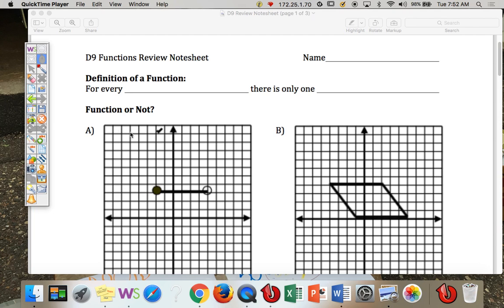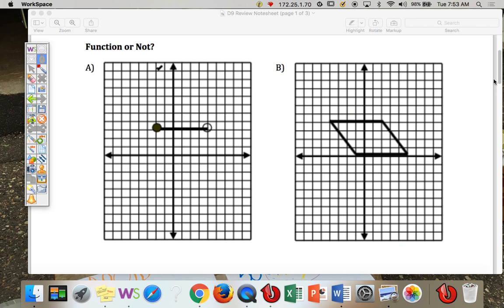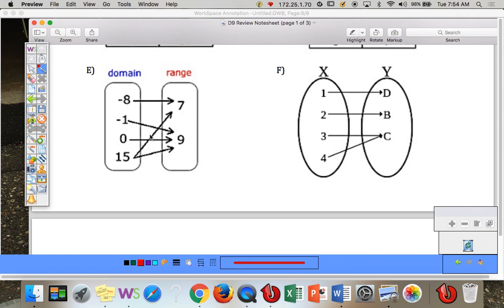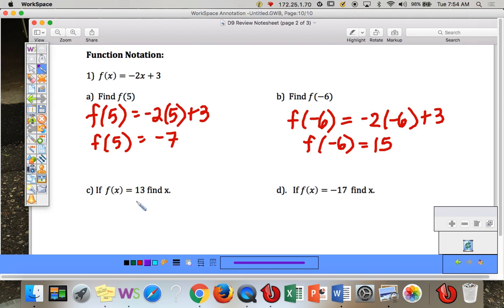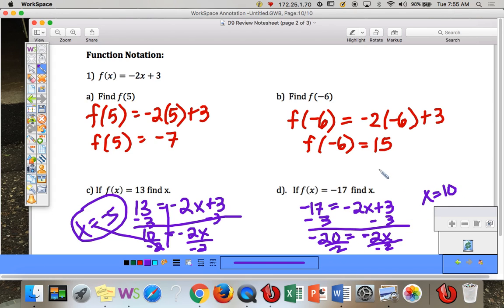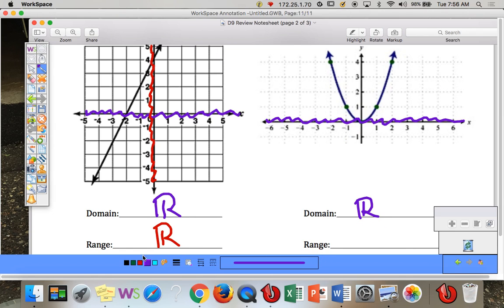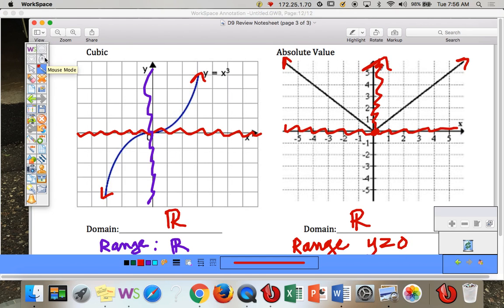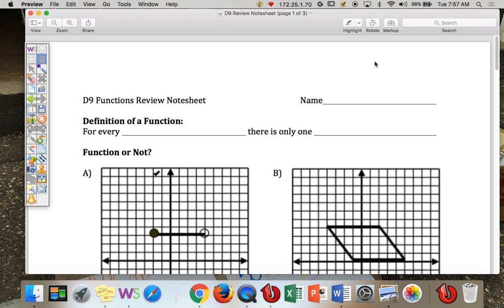D9 Review Notesheet